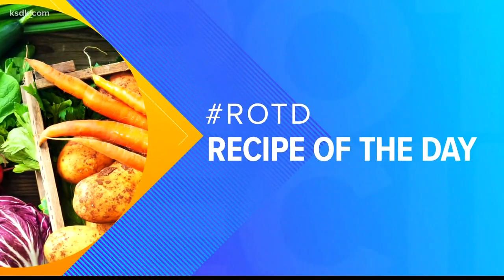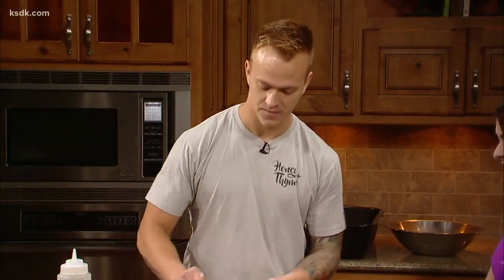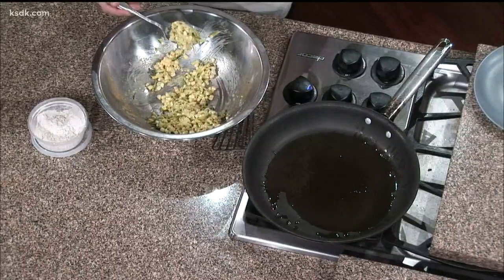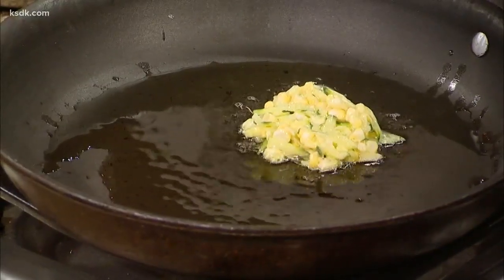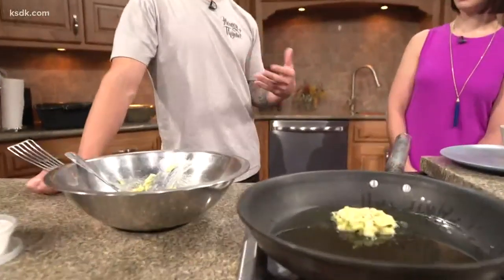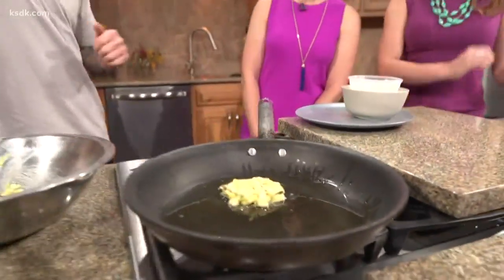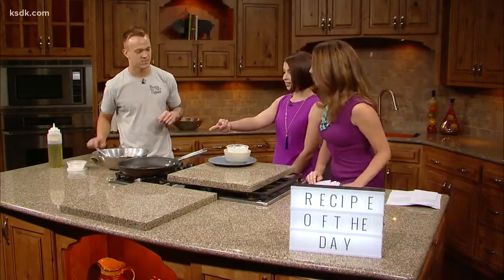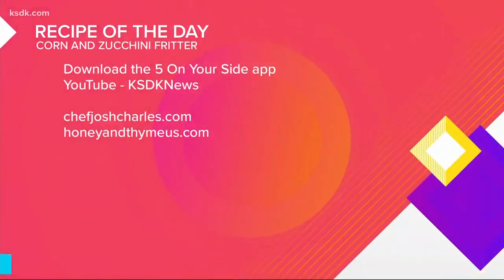Recipe of the Day: Corn + Zucchini Fritter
Chef Josh Charles prepared this simple appetizer that pairs perfectly with a glass of wine and a cool summer evening.

Ingredients
· 2 cups fresh corn kernels
· 1 cup small diced zucchini
· 2 egg whites
· 2 tablespoons all-purpose

Instructions
Whip egg whites in a bowl until medium peaks form, place corn, zucchini, all-purpose flour, egg yolk, and salt to one side of bowl and fold into egg whites.
Pre heat a pan to medium high heat, add 2 tablespoons of butter or oil and dollop the batter into pan, cooking on each side for about 2-3 minutes. Remove from pan and repeat until you no longer have any batter.
Combine all ingredients from the dipping sauce and serve on the side.